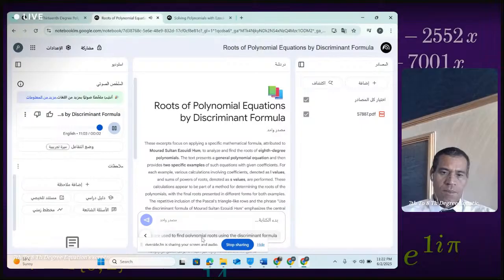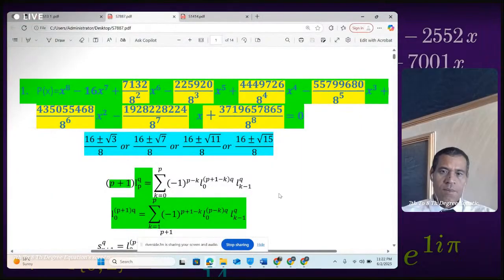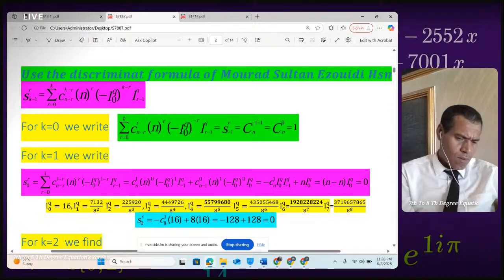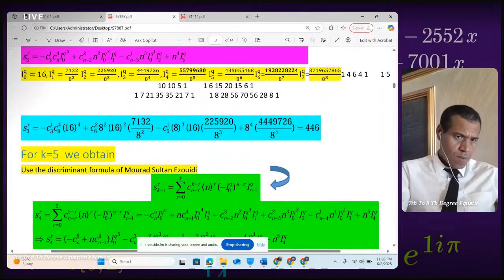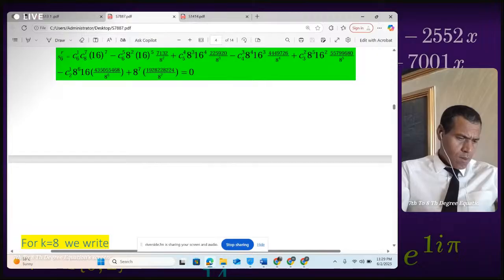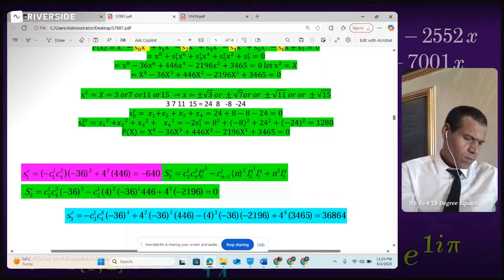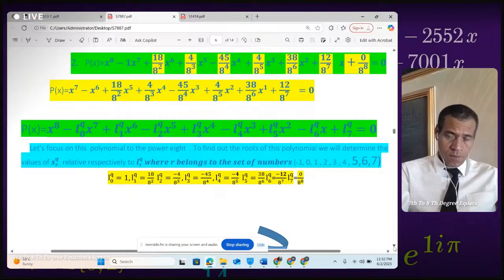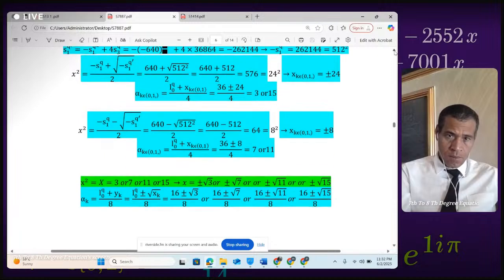Use Ezouidi 's theorem to solve the 8 th degree polynomial equations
the exact symbolic solution of a 8 th-degree polynomial equation,